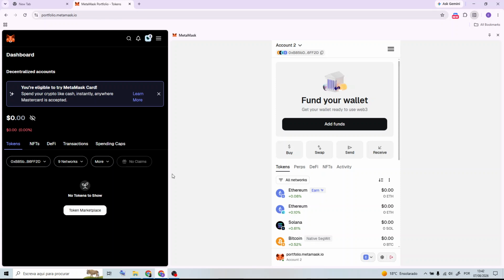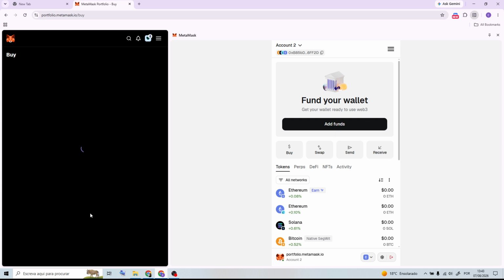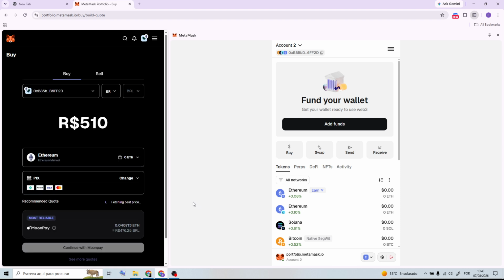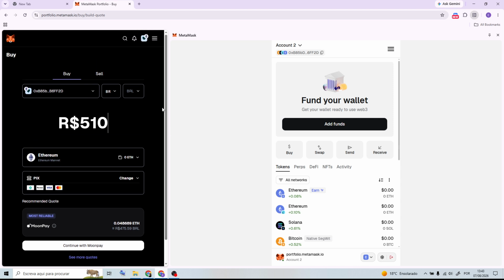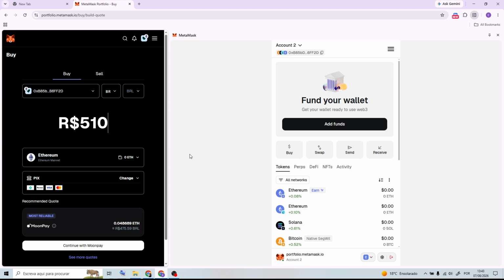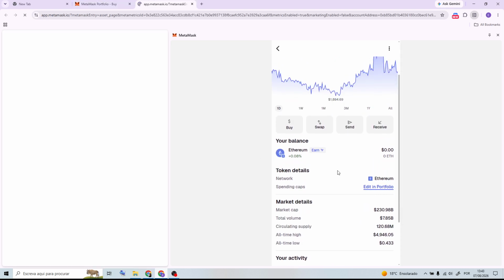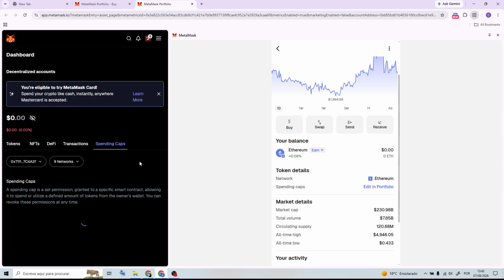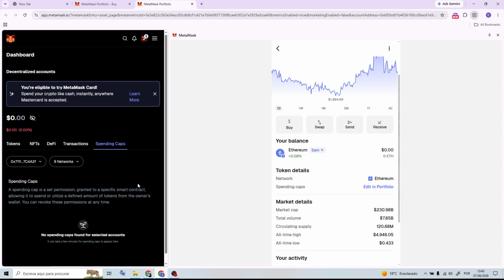HOW TO ADD A CUSTOM TOKEN TO METAMASK (STEP-BY-STEP GUIDE 2026)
How to add a custom token to MetaMask in 2026.

In this step-by-step tutorial, you'll learn how to manually add a custom token to MetaMask so you can view and manage tokens that do not appear automatically in your wallet. This beginner-friendly guide covers network selection, token contract addresses, token symbols, decimal settings, token importing, verification, balance display, scam prevention, and common token issues.

In this video, you'll learn:

How to add a custom token to MetaMask

How to select the correct blockchain network

How to find and verify the token contract address

How to import a token manually in MetaMask

How to enter token symbol and decimal details

How to confirm the token was added correctly

How to avoid fake or malicious token contracts

Common MetaMask custom token issues and how to fix them

This tutorial is beginner-friendly and perfect for crypto beginners, DeFi users, NFT users, Web3 users, traders, and anyone who wants to manage custom tokens securely with MetaMask.